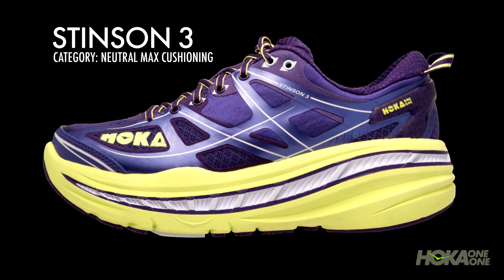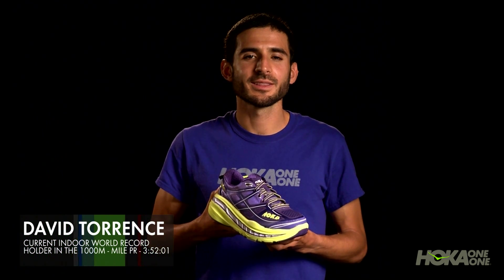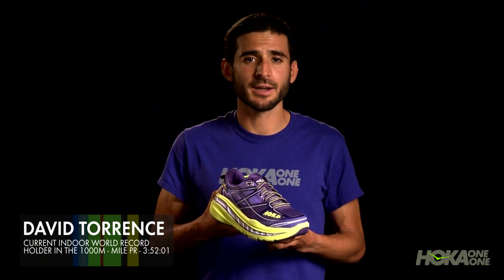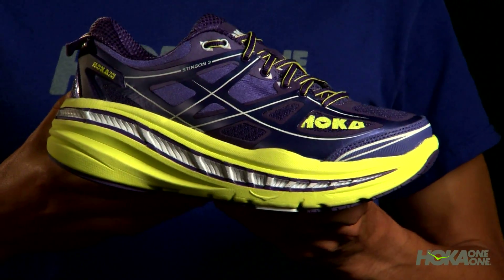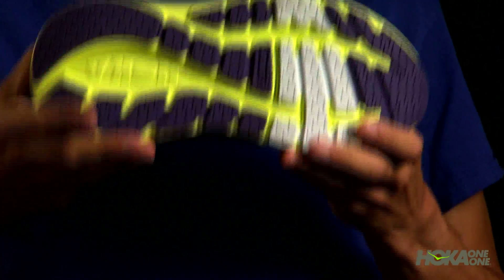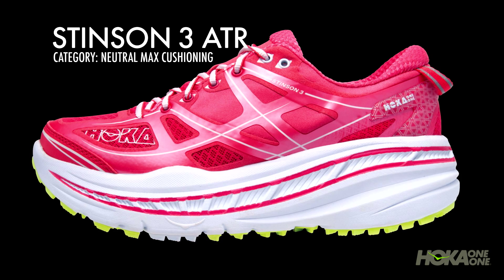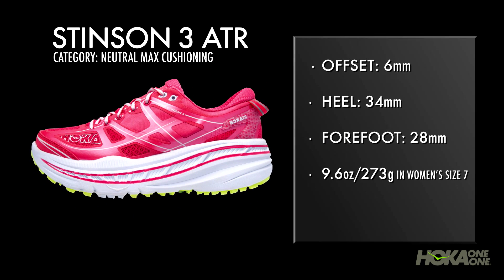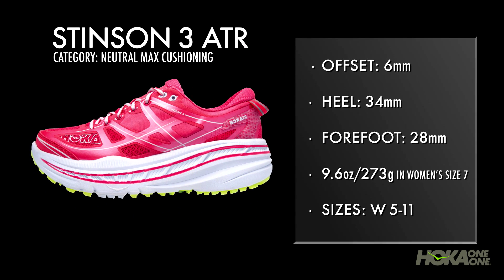Hoka One One Stinson 3 - Womens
The all-new Stinson 3 features the signature category-defining HOKA ONE ONE cushioning and support, and is redesigned from the ground up for maximum cushioning on the road. New for 2015 is a more balanced Meta-Rocker for improved forefoot support, and tuned underfoot geometry for improved ride and stability.